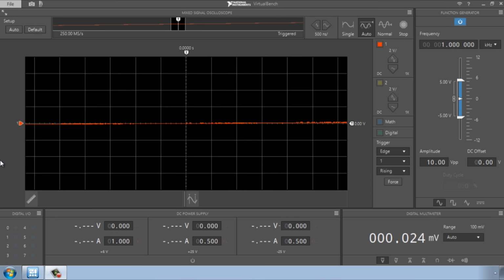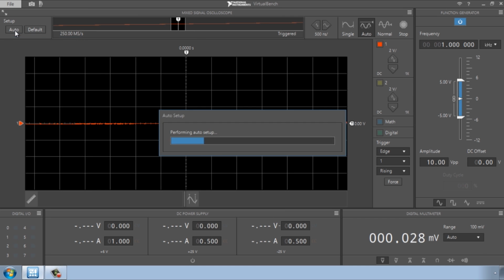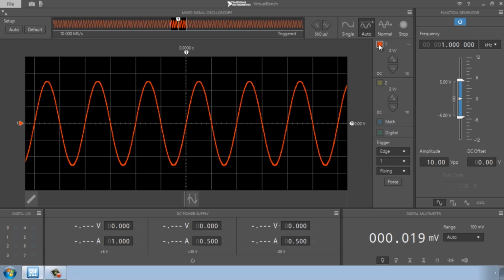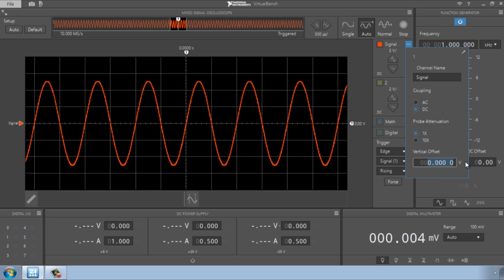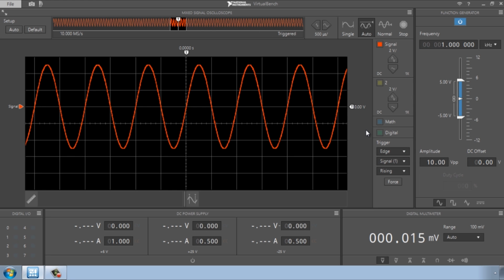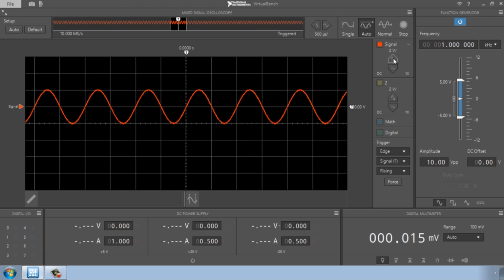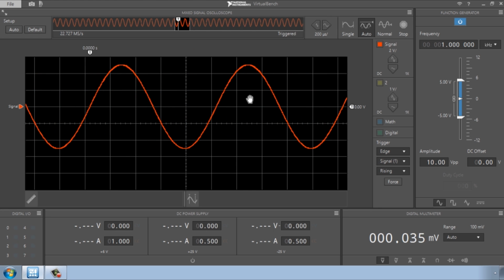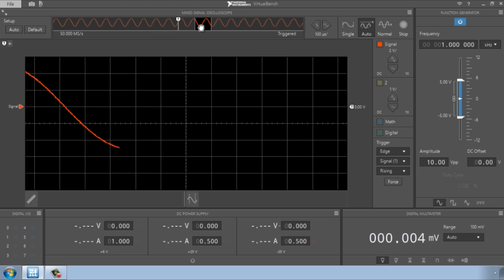Using the Mixed-Signal Oscilloscope to Acquire Waveforms in VirtualBench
VirtualBench combines a mixed-signal oscilloscope, a function generator, a digital multimeter, a DC power supply, and digital I/O into a single device that integrates with your PC or iPad.